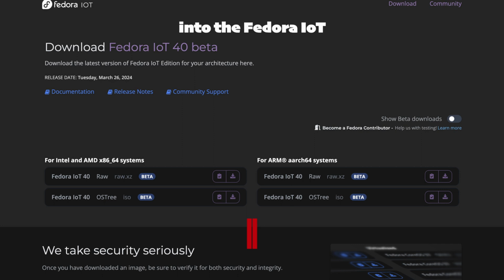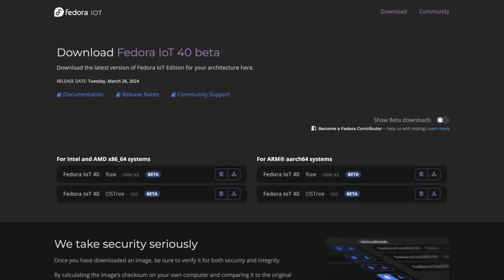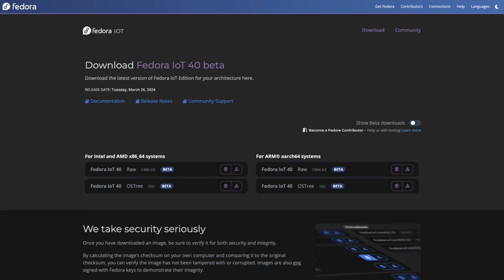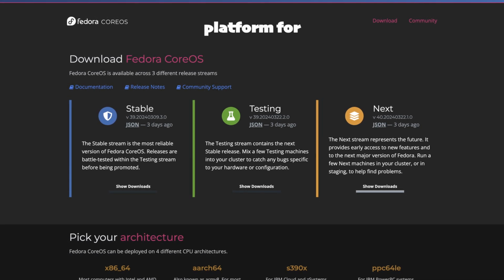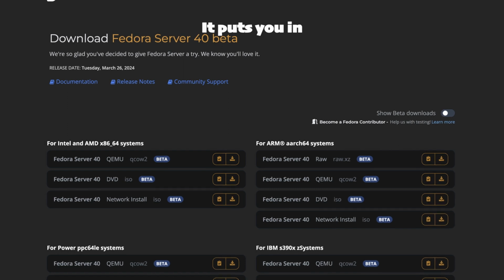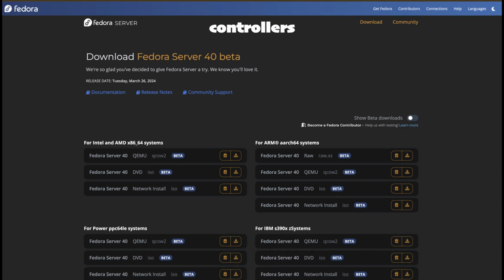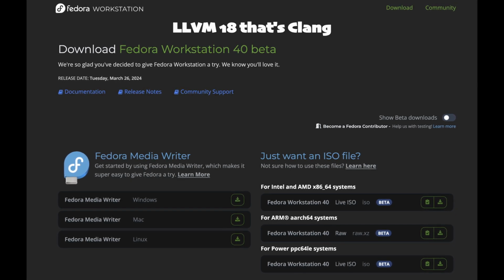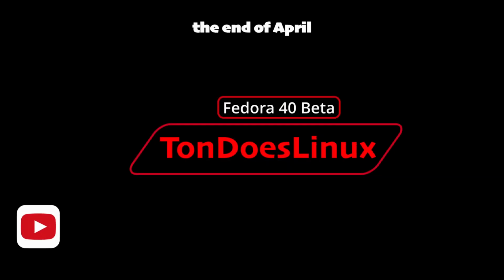Unveiling the Future: Fedora Linux 40 Beta!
Get an exclusive first look at the Fedora Linux 40 Beta! Discover the new features, improvements, and what it means for you.

Kindly share your thoughts, ideas, and questions in the comments section below, to help us improve this channel.